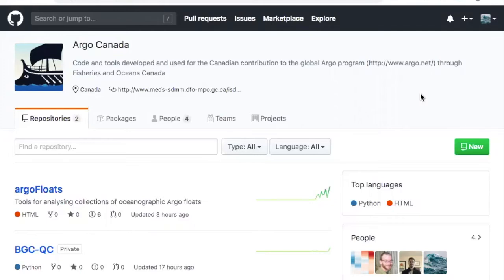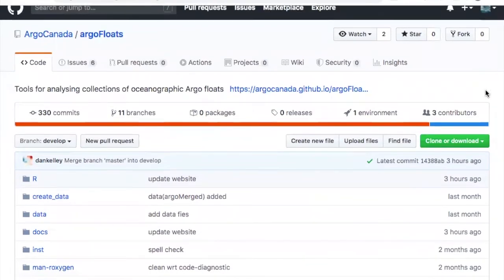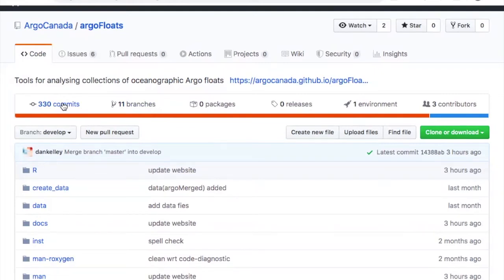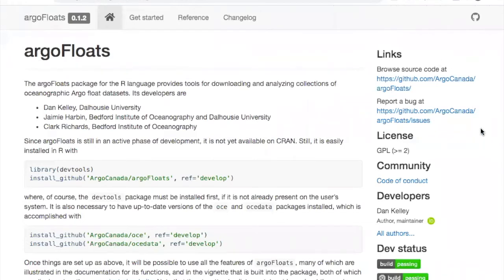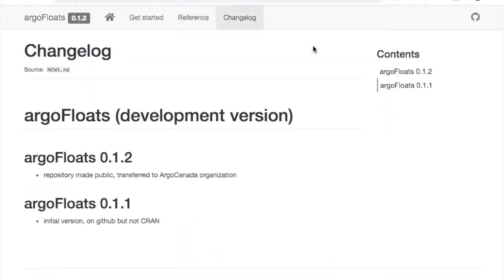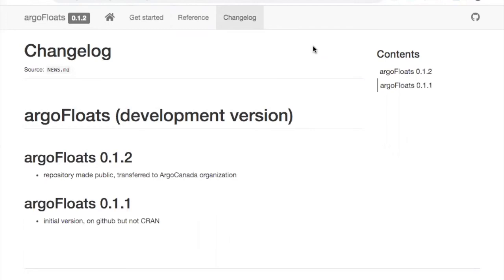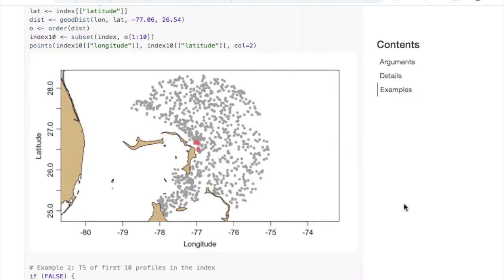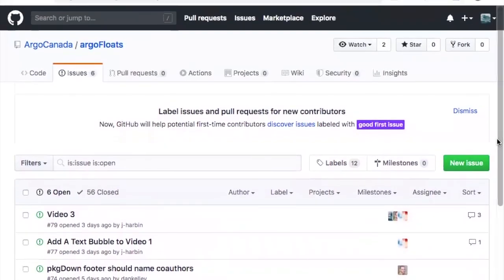argoFloats R 03: new website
Jaimie Harbin$ and Dan Kelley reveal that argoFloats is now part of ArgoCanada. The developer-facing website is now and the user-facing website is now